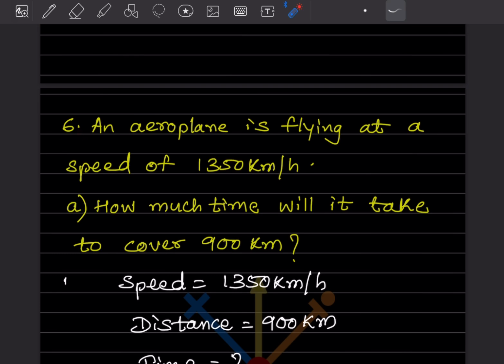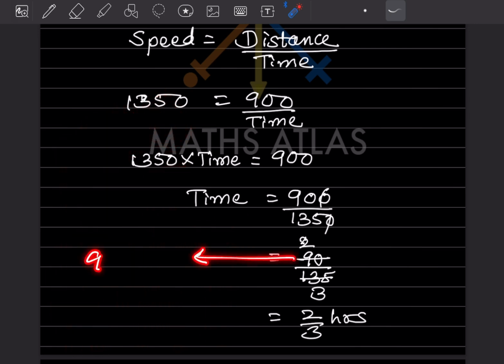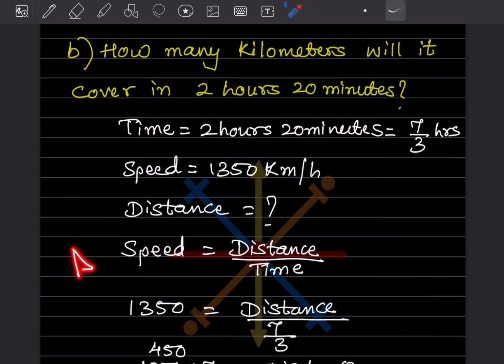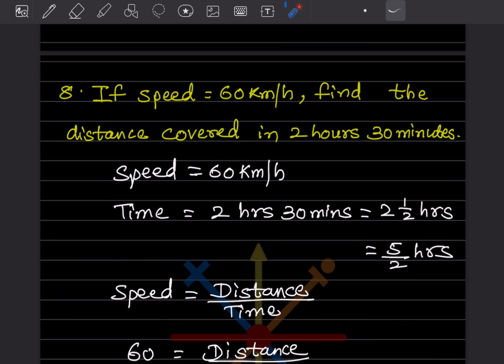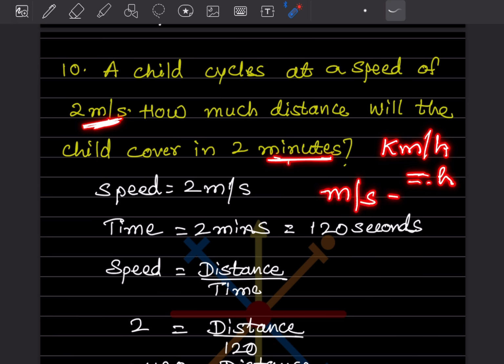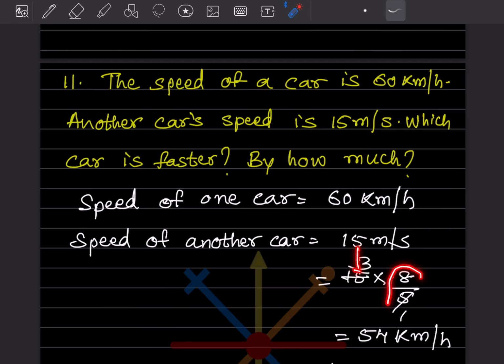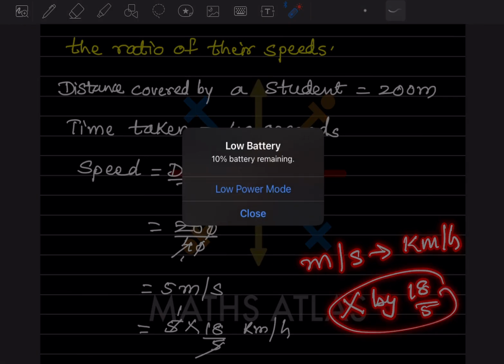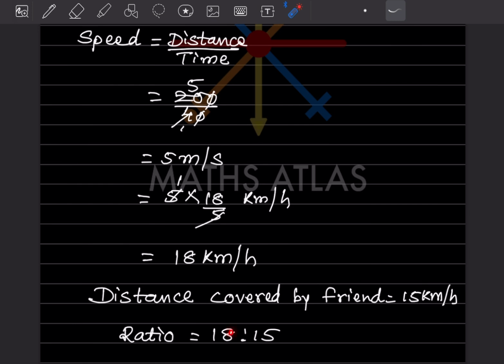FRANK ICSE Book |Chapter 7 | Ratio and Proportion | Class 7 | Exercise 7.4| P7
Dive into the essential concepts of ratio and proportion tailored for ICSE Class 7 students. This video covers definitions, formulas, and practical examples to enhance your understanding and problem-solving skills. Perfect for exam preparation!

ratio concepts
 proportion examples
 ICSE mathematics
 educational video
 math tutorials
student resources
exam preparation
problem solving skills
understanding ratio and proportion
How to solve ratio problem
Ratio and proportion explained
Real life application of ratio and proportion
Direct and inverse proportion
Ratio and proportion word problem
Ratio formula and examples
Proportional relationships in maths
Ratio and proportion differences
Easy methods to solve ratio and proportion